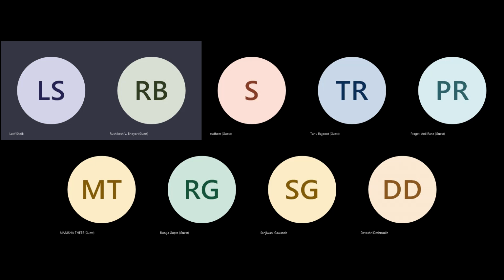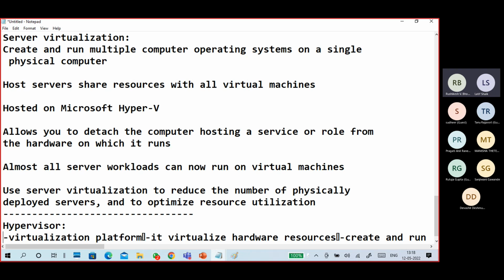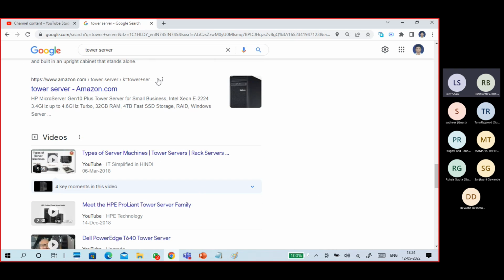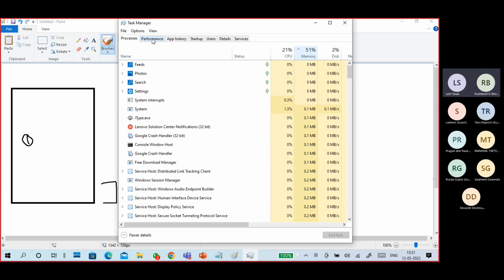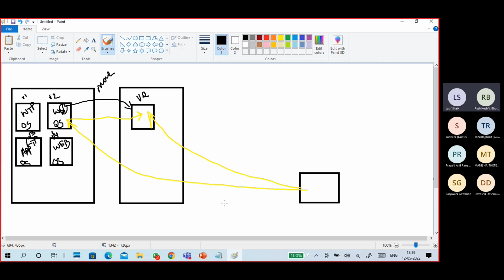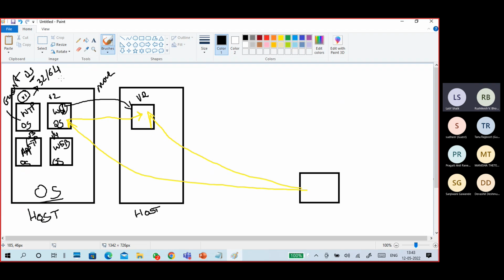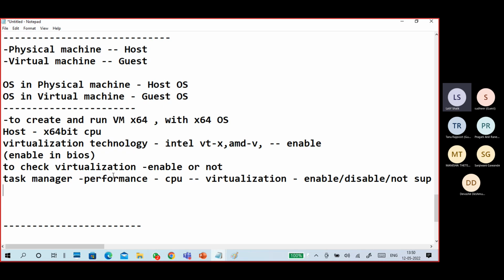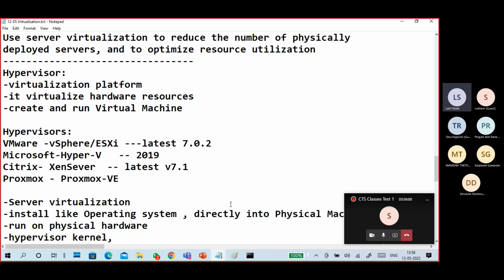(B17) Virtualization part2 Server virtualization 1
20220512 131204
Server Virtualization
Server virtualization enables multiple operating systems to run
on a single physical server as highly efficient virtual machines.

Key benefits include:
Greater IT efficiencies
Reduced operating costs
Faster workload deployment
Increased application performance
Higher server availability
Eliminated server sprawl and complexity

Server virtualization:
Create and run multiple computer operating systems on a single
 physical computer

Host servers share resources with all virtual machines

Hosted on Microsoft Hyper-V

Allows you to detach the computer hosting a service or role from
the hardware on which it runs

Almost all server workloads can now run on virtual machines

Use server virtualization to reduce the number of physically
deployed servers, and to optimize resource utilization
Hypervisor:
-virtualization platform
-it virtualize hardware resources
-create and run Virtual Machine

Hypervisors:
VMware -vSphere/ESXi ---latest 7.0.2
Microsoft-Hyper-V   -- 2019
Citrix- XenSever  -- latest v7.1
Proxmox - Proxmox-VE

-Server virtualization
-install like Operating system , directly into Physical Machine
-run on physical hardware
-hypervisor kernel,
-basic user interface only
-core
-Physical machine -- Host
-Virtual machine -- Guest

OS in Physical machine - Host OS
OS in Virtual machine - Guest OS
-to create and run VM x64 , with x64 OS
Host - x64bit cpu
virtualization technology - intel vt-x,amd-v, -- enable
(enable in bios)
to check virtualization -enable or not
task manager -performance - cpu -- virtualization - enable/disable/not support

win cmd:
Hyper-V Requirements:
VM Monitor Mode Extensions: Yes
Virtualization Enabled In Firmware: Yes
Second Level Address Translation: Yes
Data Execution Prevention Available: Yes

Linux:
cat /proc/cpuinfo